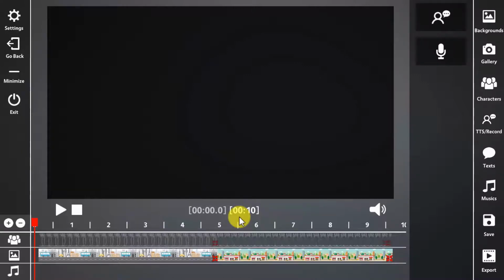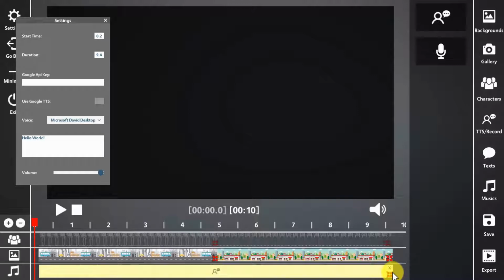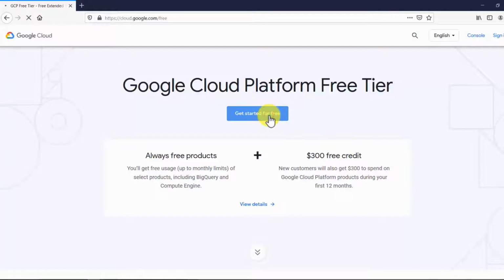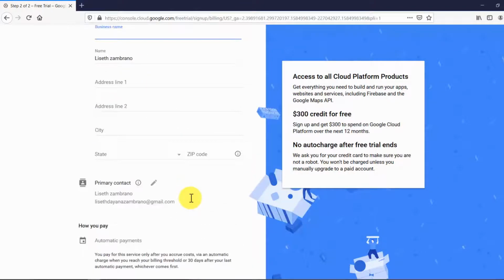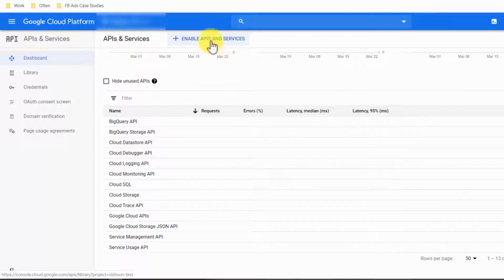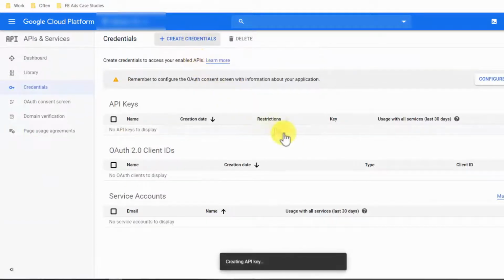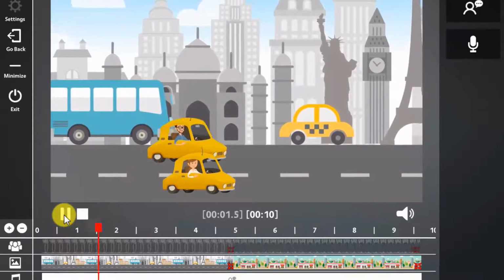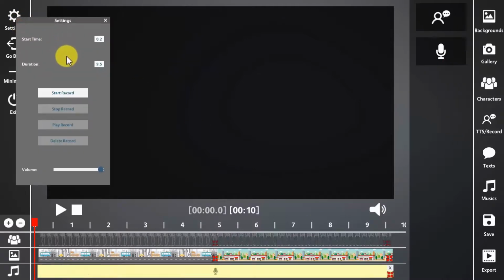Voice Over and TTS